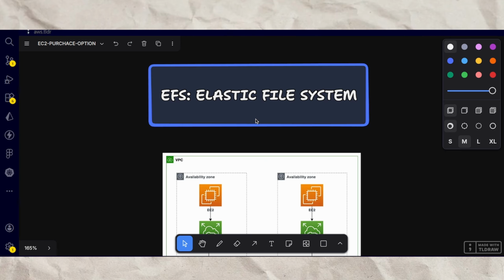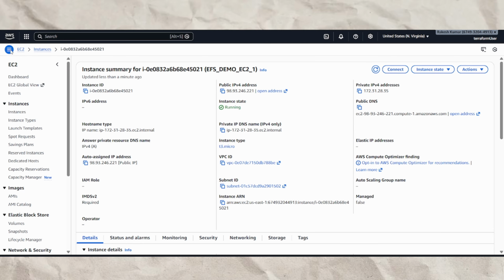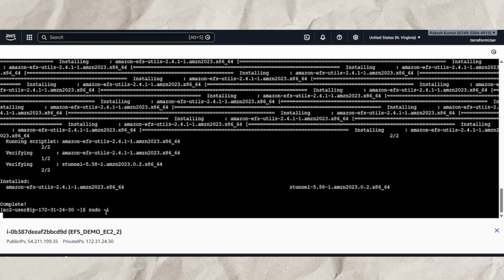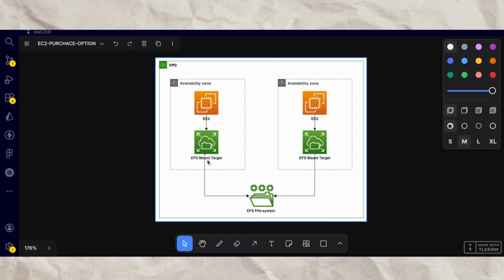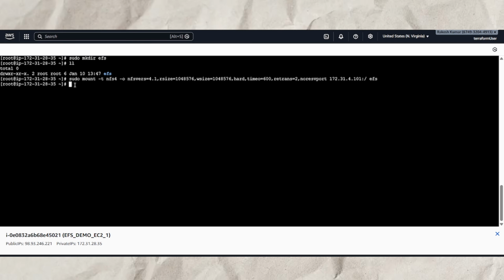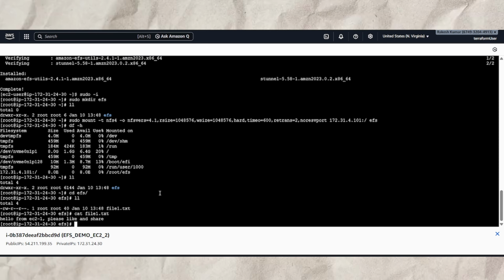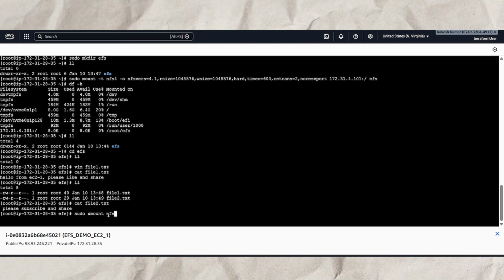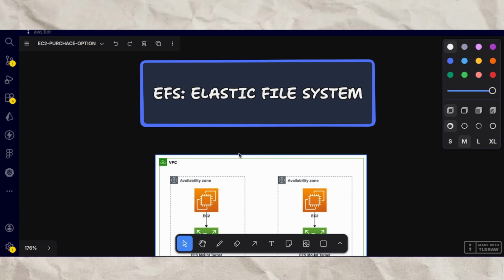#22 AWS EFS Demo | Mount Elastic File System on EC2 (Step-by-Step) 2026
In this video, we’ll do a complete hands-on demo of AWS EFS (Elastic File System) and see how to mount EFS on EC2 instances.
You’ll learn how EFS allows multiple EC2 instances to share the same file system, which is very important for real-world applications. 🚀

💡 What You’ll Learn:

🔹 What is AWS EFS? (quick recap)
🔹 Create an EFS file system
🔹 Configure VPC & Security Group for EFS
🔹 Mount EFS on EC2 using NFS
🔹 Access the same data from multiple EC2 instances
🔹 Verify shared storage behavior
🔹 Common errors & fixes
🔹 EFS best practices

🎯 Perfect For:
AWS Beginners • Students • DevOps Learners • Cloud Engineers • AWS CCP Aspirants